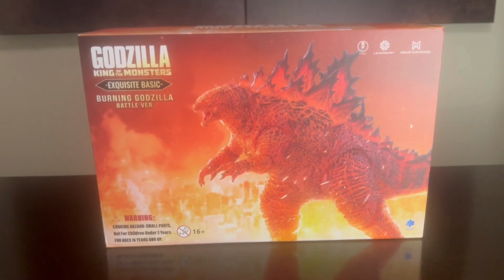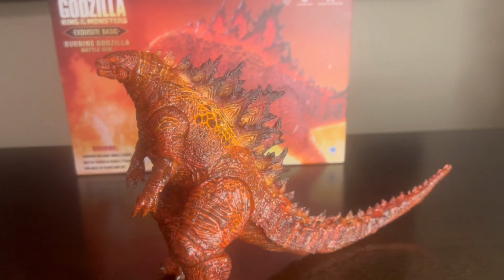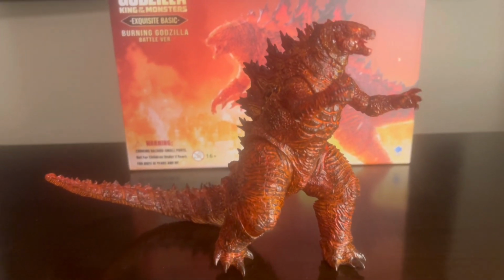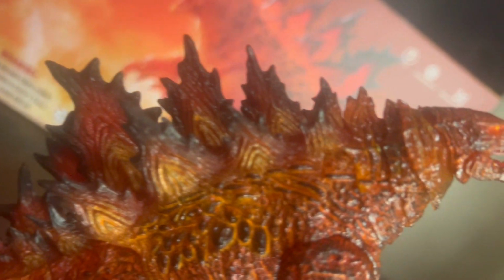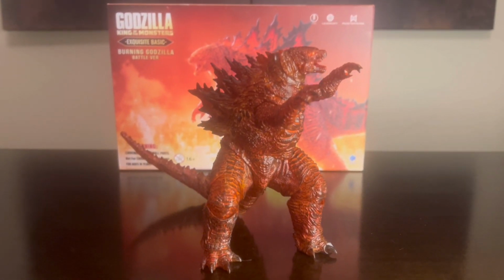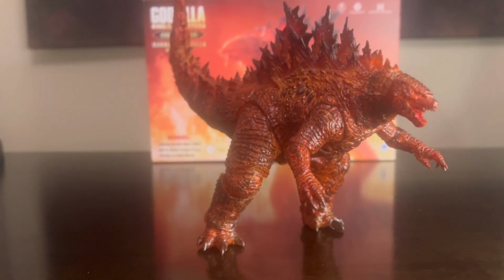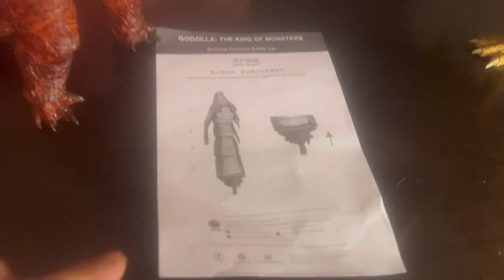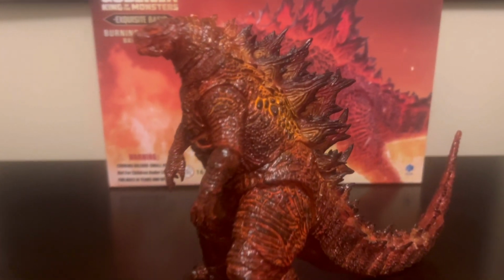Hiya Exquisite Basic Series: Godzilla King Of The Monsters Burning Godzilla Battle Ver. review!